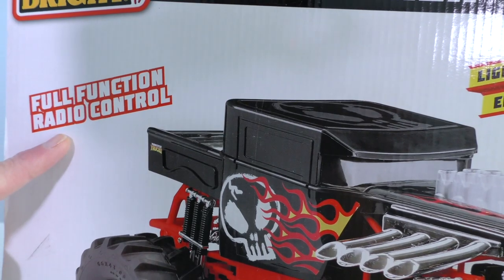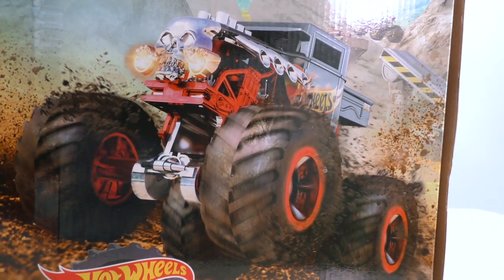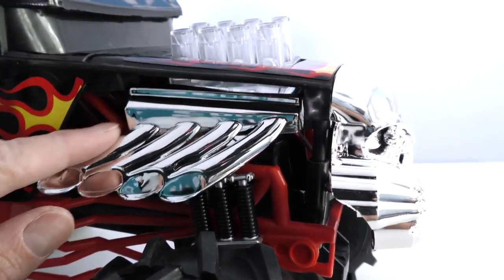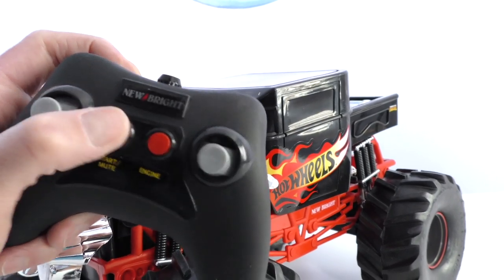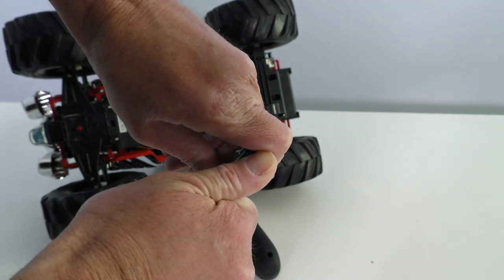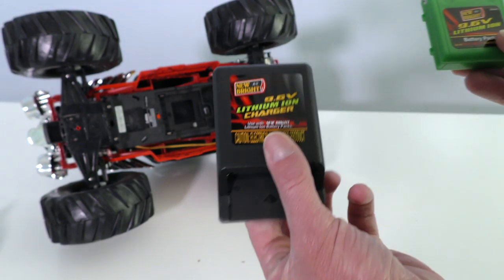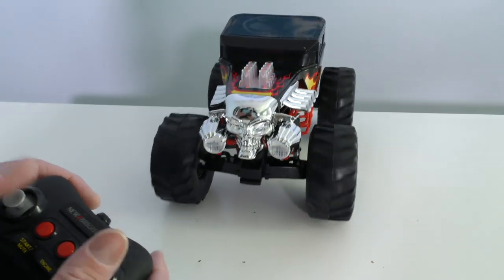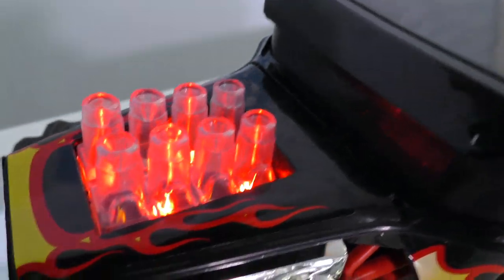RC Bone Shaker Meets RC Grave Digger! || RC Monster Trucks || Konas2002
Bone Shaker wanted to play with all of the other RC monster Trucks like Grave Digger but they wouldn’t let him unless he found a way to become Radio Controlled so we got the Hot Wheels RC Bone Shaker Monster Truck !

Hot Wheels Monster Trucks Radio Control Bone Shaker
New Bright 1:10 Scale Hot Wheels Bone Shaker Monster Truck is a detailed design of the real-life Hot Wheels Monster Truck Live! Scaled down to a version that fits in your living room, you control the action with Full Function Radio Control – Forward/Reverse and Left/Right Steering. You'll love the detailed Monster Truck design as well as the shaking engine and working headlights. Vehicle can operate in a range up to 80 feet. You’ll rule the arena and be able to bring home all the action seen at the live events!

Ready to Run. Package includes 1:10 scale truck, remote, 9.6v lithium ion battey pack, battery charger, and 2 "AA" alkaline batteries. All Batteries required are included.

About Konas2002
On Konas2002  unboxing isn’t just a product review, but instead a  how to assemble and how to play. Mark’s  endless imagination makes Konas2002 an unboxing channel anyone can relate too. Check out some of the best  unboxing videos from your favorite brands on Konas2002!